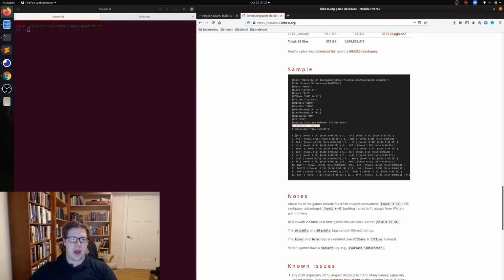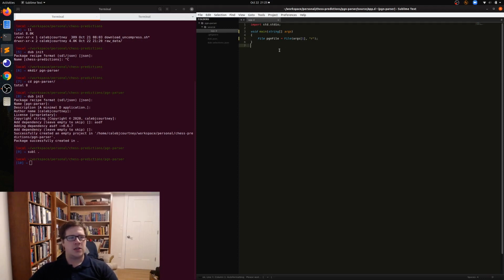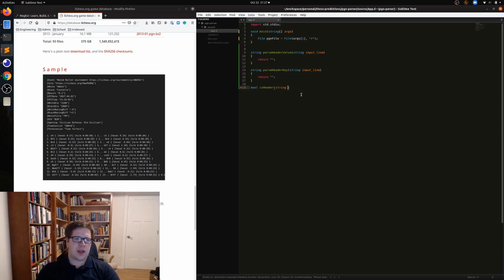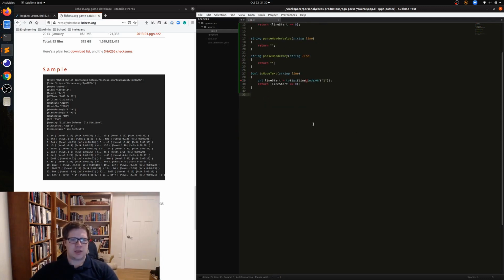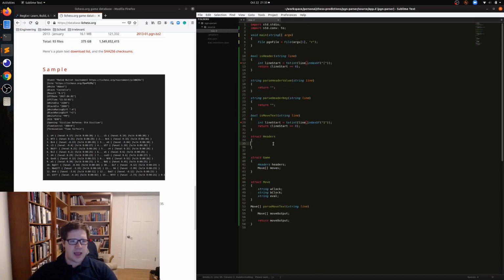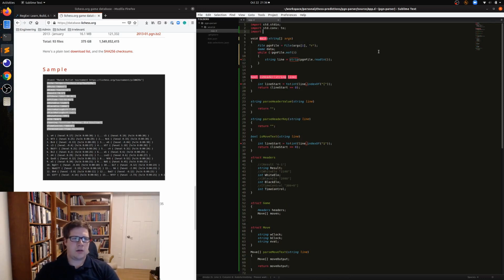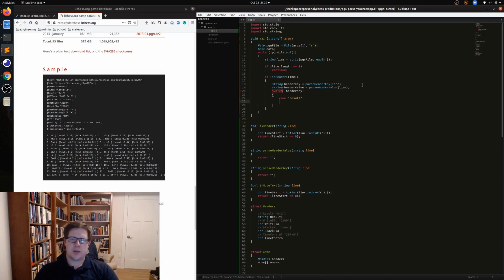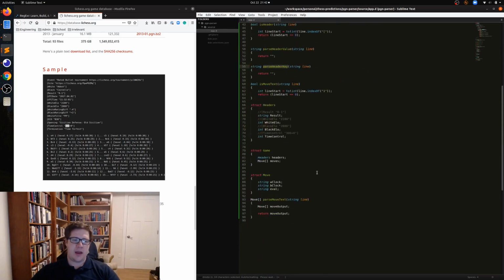Building a Parser in D (yes, you read that right)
Today we started building a parser in the D Programming Language

We created the dub package as a whole and the structs for the games, moves, and headers. Next video, we might actually begin parsing the data. Who knows!

Once again, the data comes from lichess.org, you can check out the database
If you're into chess, and you like open source stuff, go support them.